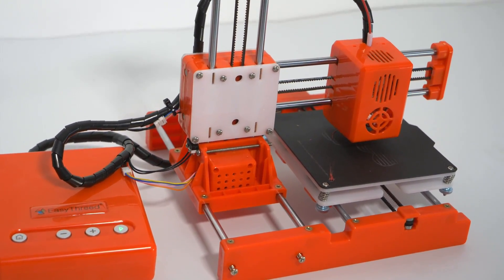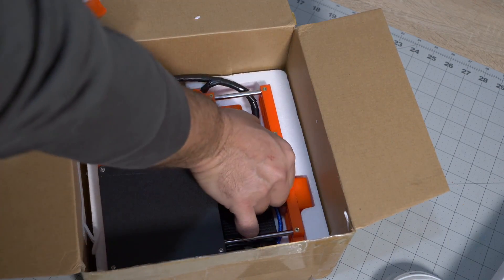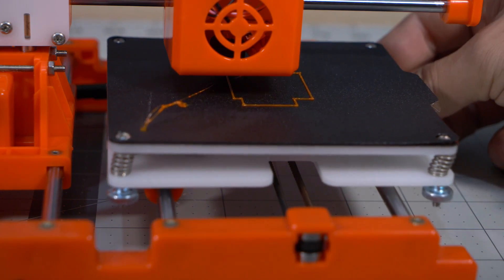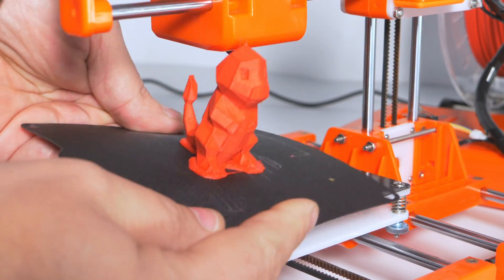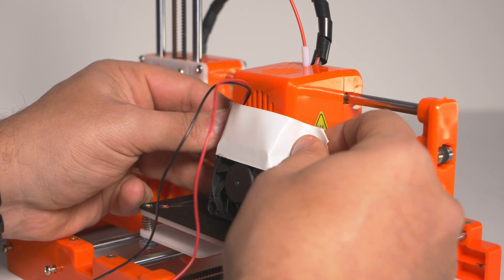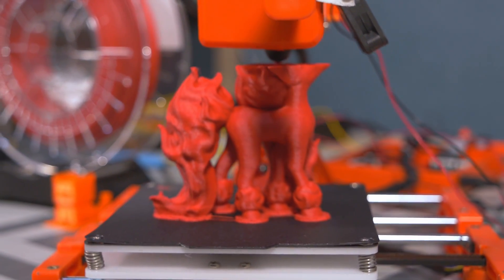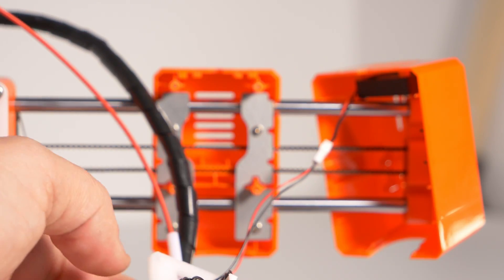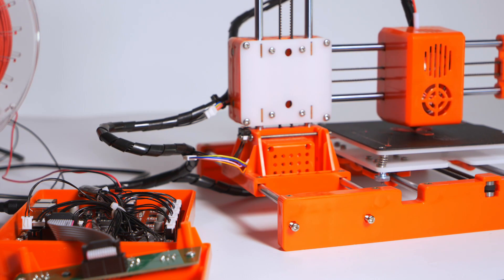The Cheapest 3D Printer Yet - EasyThreed X1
This is the cheapest 3d printer available currently on the market, at $89 on a flash sale (usually $99), I just had to buy one to try it out. The question is, is it any good?

Constitution Street,
Mosta, MST 9059
Malta
Europe

Constitution Street,
Mosta, MST 9059
Malta
Europe